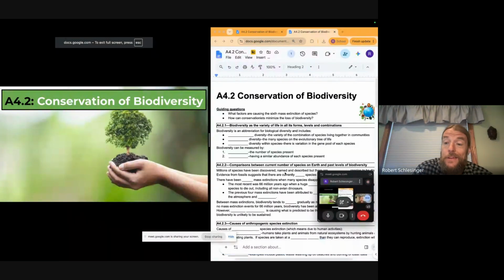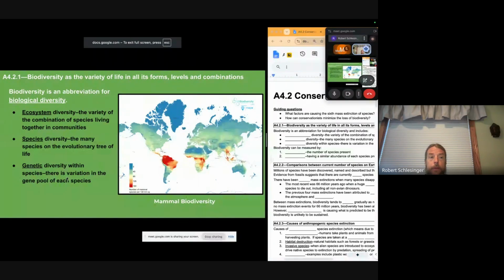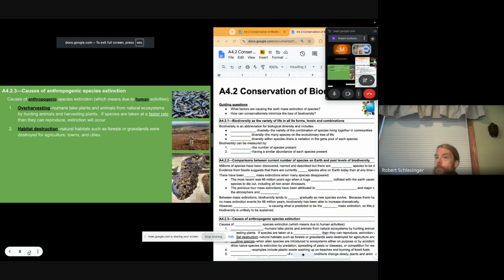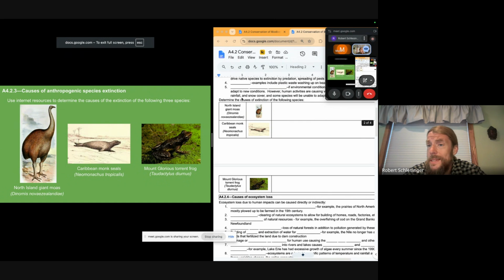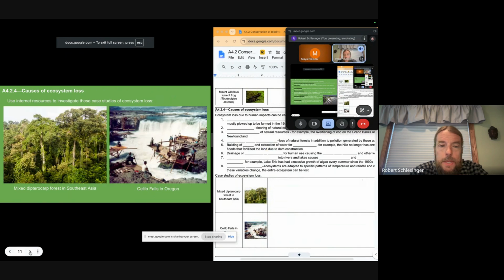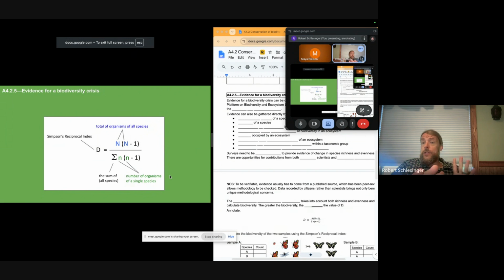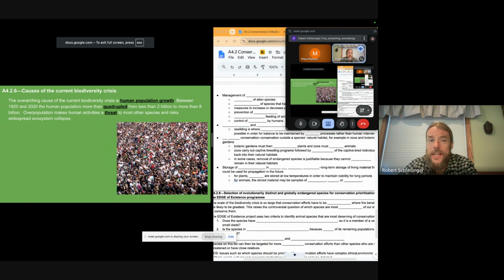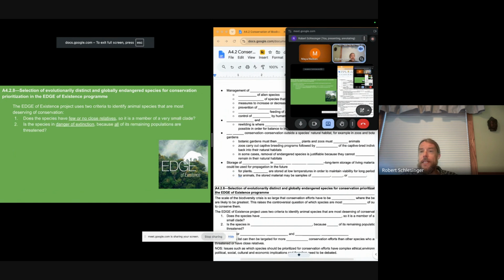A4.2 Conservation of Biology Overview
Here's the video from our July 5th meetup with Special Guest Maya!